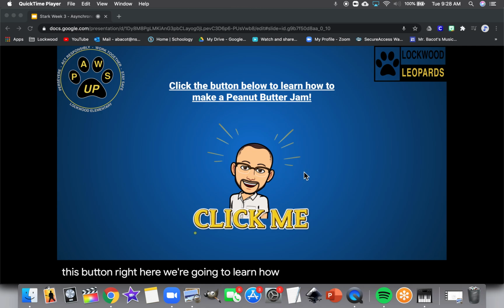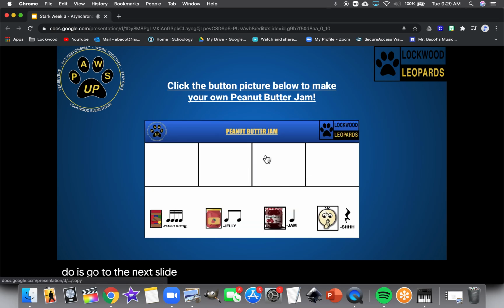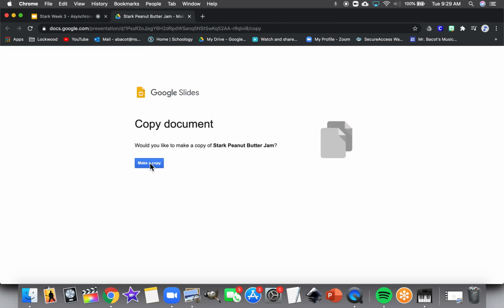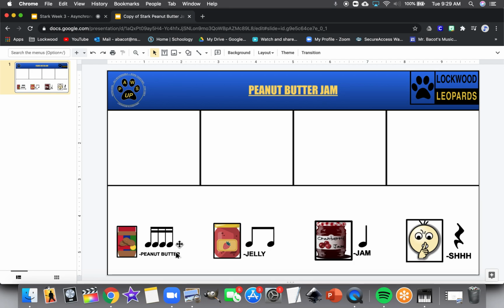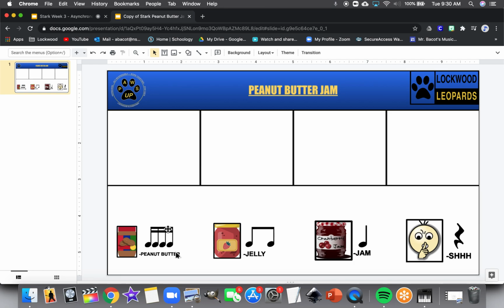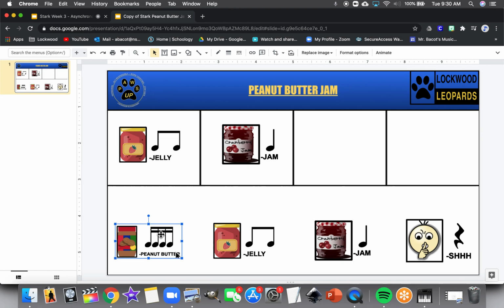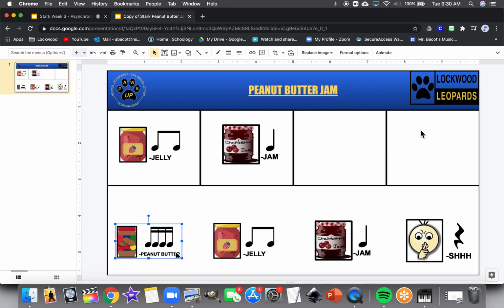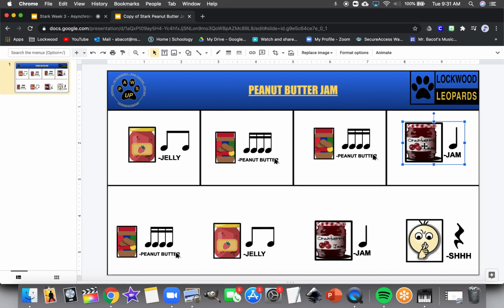Peanut Butter Jam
Learn how to make your own Peanut Butter Jam!